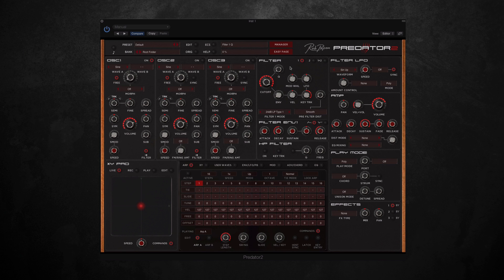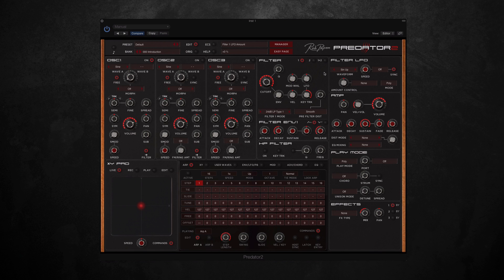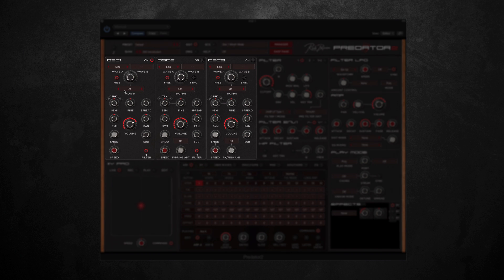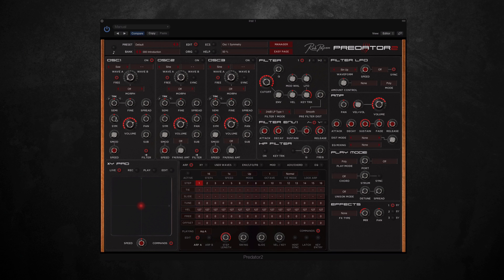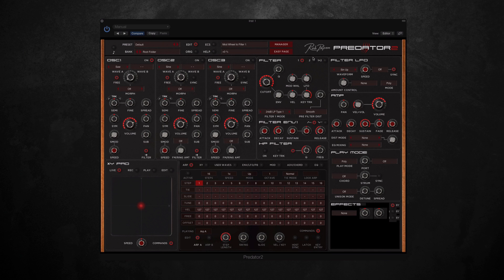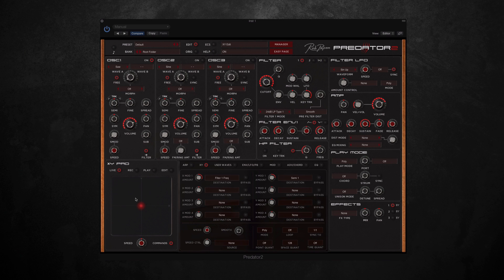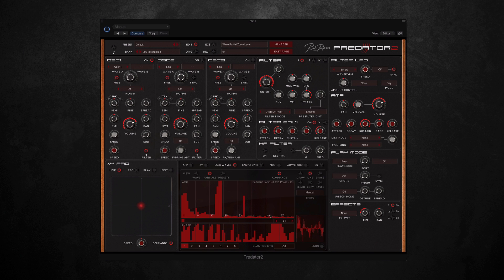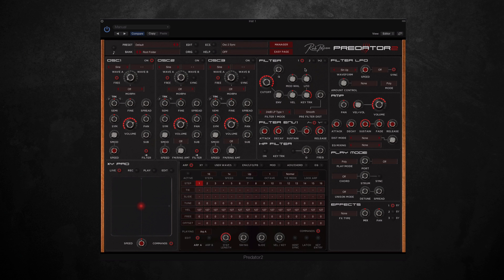Rob Papen Predator 2 virtual synth Walkthrough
Almost a decade ago, the original version of Rob Papen´s Predator virtual synth was released to widespread acclaim from both press and users alike and quickly became industry standard. Over the years, Predator has inspired numerous top producers like Junkie XL, Armin van Buuren, Noisia and Teddy Riley to name but a few and has featured on a variety of artist albums and soundtracks.

Predator 2 continues this legacy and builds on Rob Papen’s original vision but enhances it further with an awesome selection of new features, functionality, and improvements while staying true to the underlying concept of being fun and easy to use. This is achieved by having a user interface designed so that almost all controls can be accessed from a signal screen with no complex edit menus.